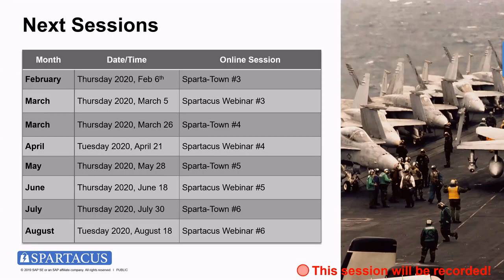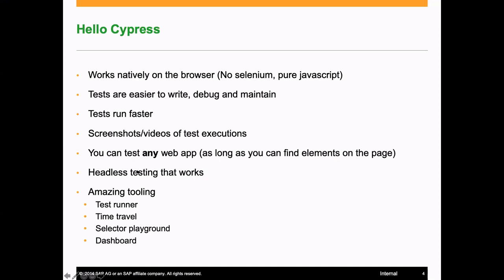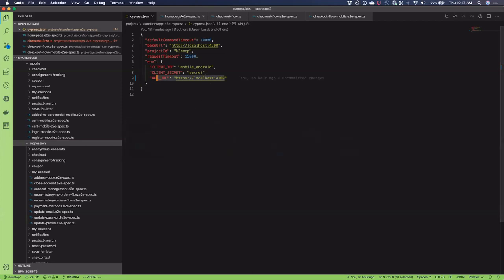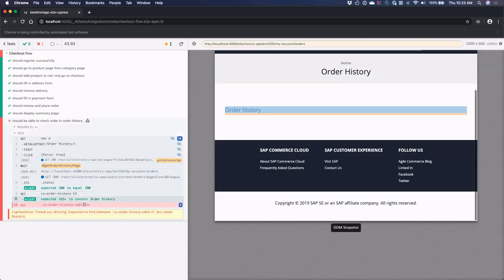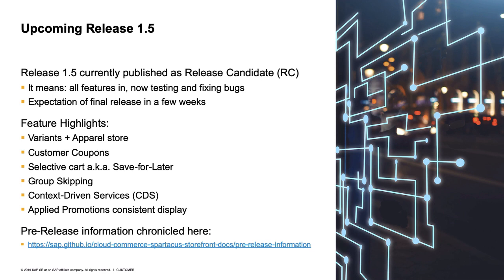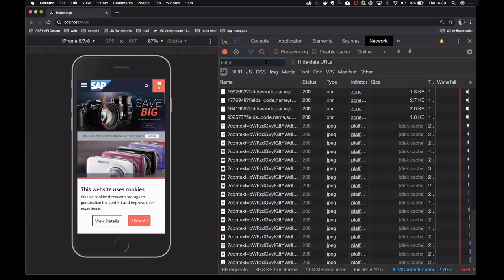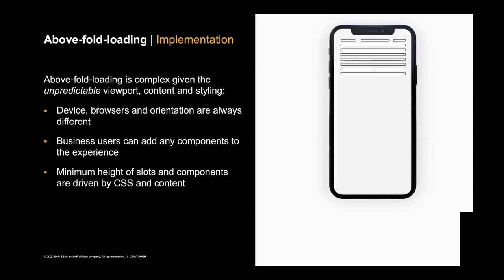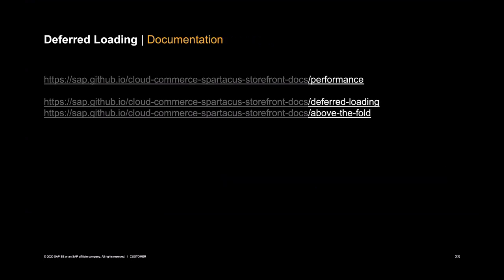Sparta-Town #3, 2020 February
Episode 3, In this episode you will see:
1. Introduction about Sparta-Town #3
2. Technical deep dive: Spartacus continuous testing with Cypress(starts at 3:52)
3. Spartacus minute update: An overview of the newly delivered features in 1.3, 1.4, 1.5 and upcoming 2.0 (starts at 25:03)
4. Technical deep dive into Deferred Loading (starts at 32:56)